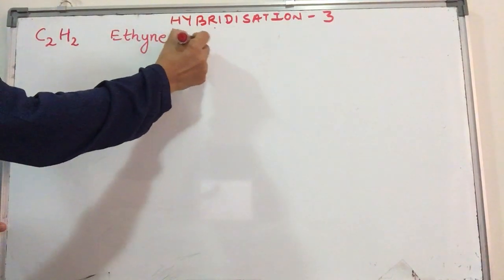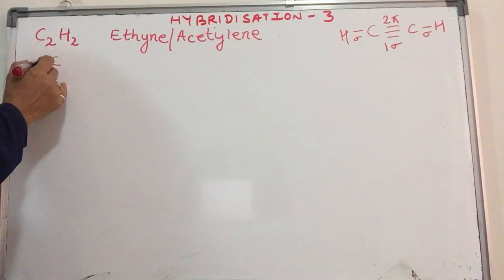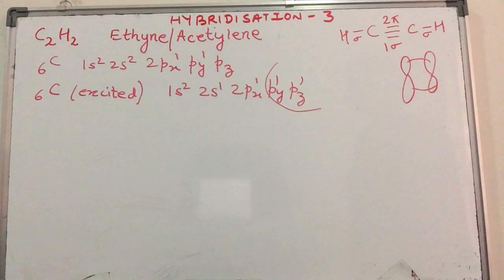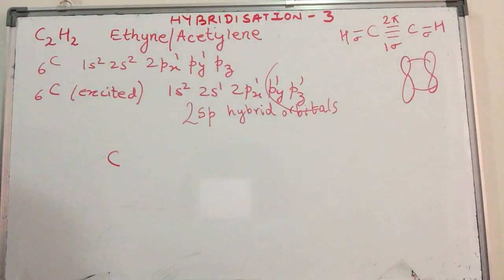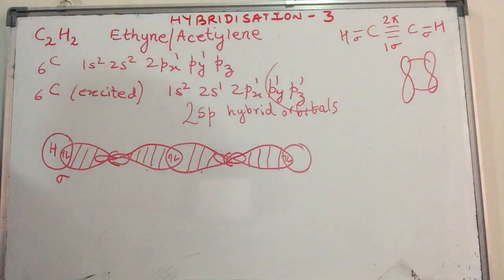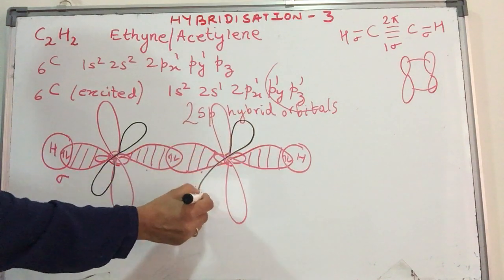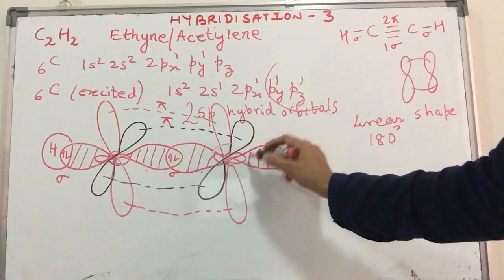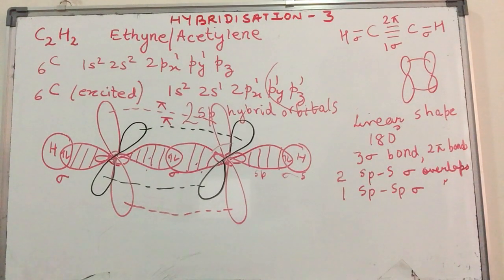sp Hybridization using Ethyne as an example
Explaining sp hybridisation taking the example of Ethyne/Acetylene.

This was one of the first video which I loaded on this channel with little experience of sound and light : ). So have made a set of new videos with hopefully better sound and also clearing all doubts on hybridisation.

Please share this joy of learning with friends and classmates.
Best Wishes